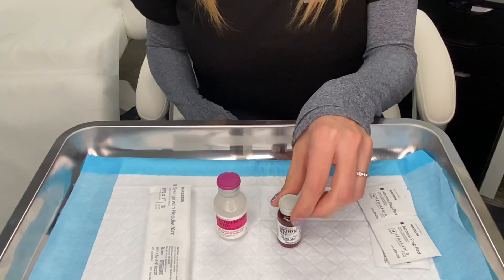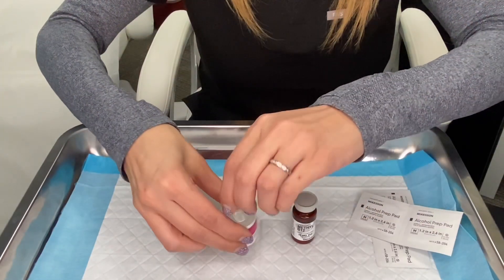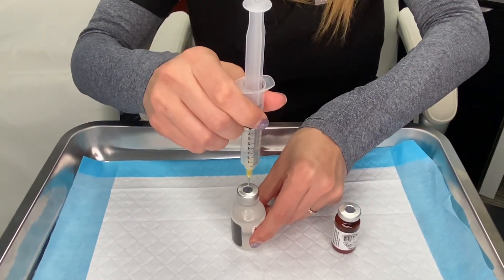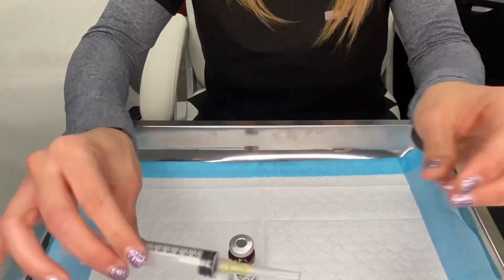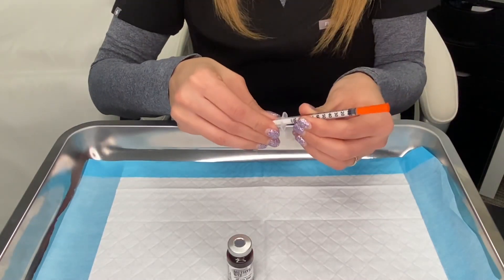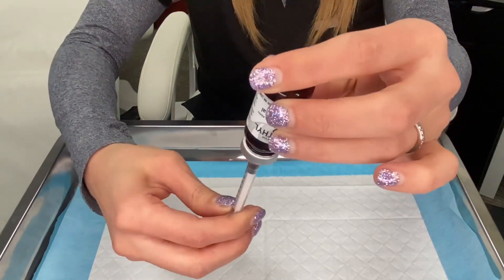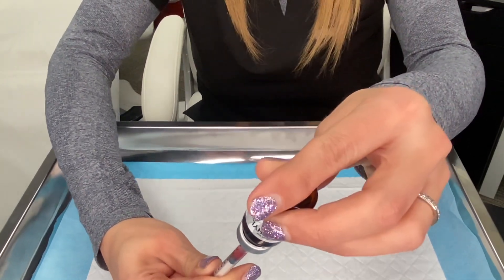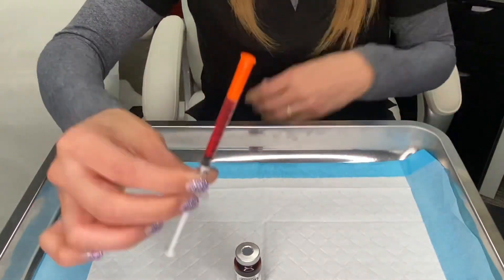Mixing Vitamin B12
This video will walk you through how to reconstitute your vitamin B12 from powder to liquid form and how to prepare your first dose.